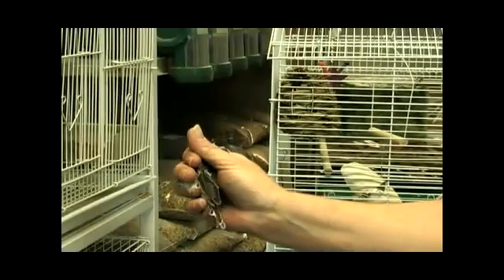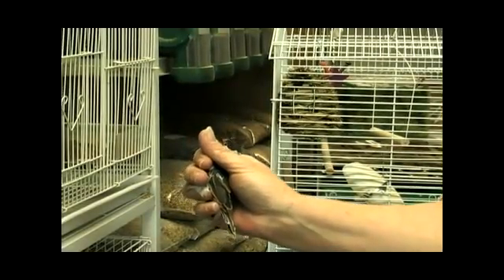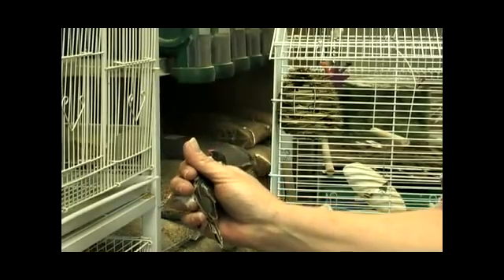How to Determine the Sex of a Finch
How to Determine the Sex of a Finch. Part of the series: Finches as Pets. Male finches usually have brighter colors and are prettier than the female finch; learn more about determining a finches sex with expert tips in this free  pet care video on birds.